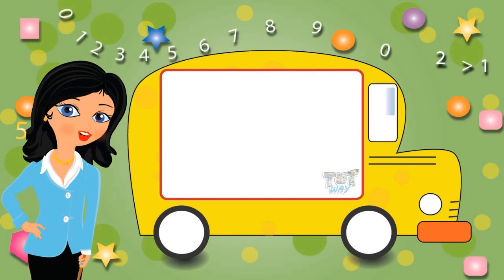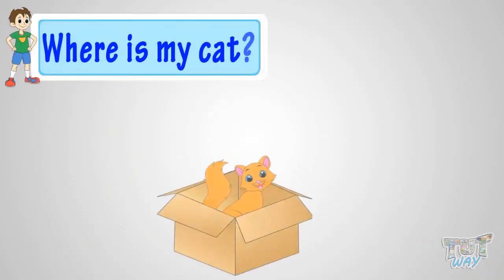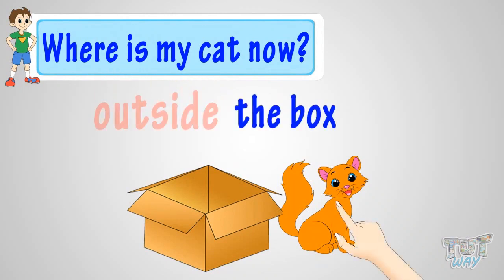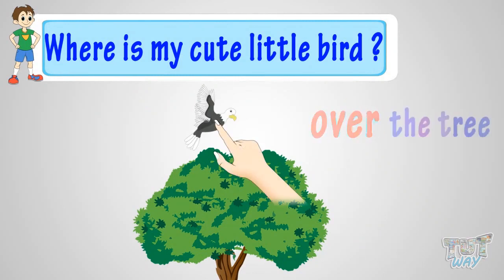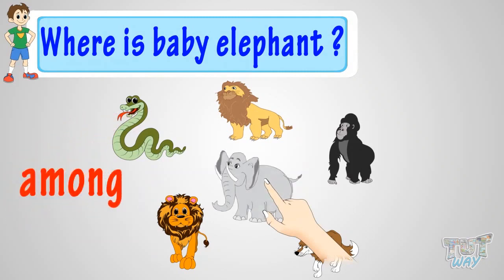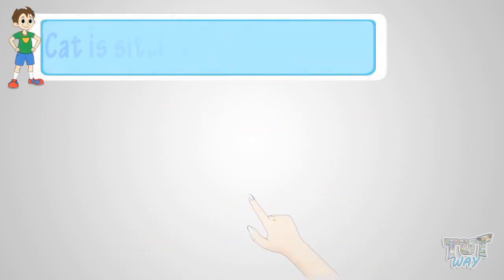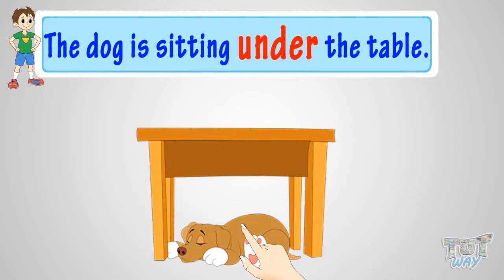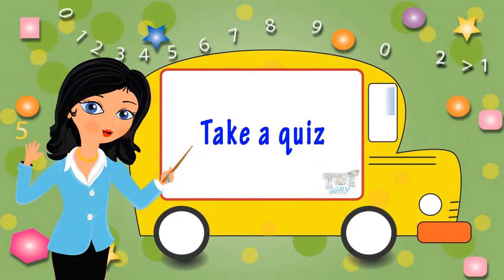Inside Outside, Bet Among, Over, Under | Math | Grade-1 | TutWay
Enjoy learning :)

This is a kindergarten video that makes children compare objects for their position and learn prepositions:
Inside-Outside
Over-Under
Among- Between,